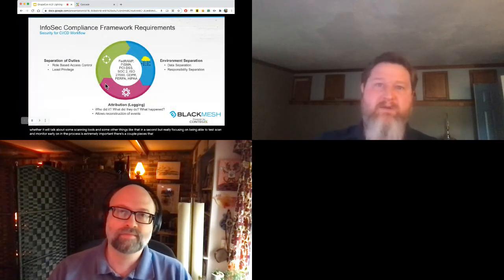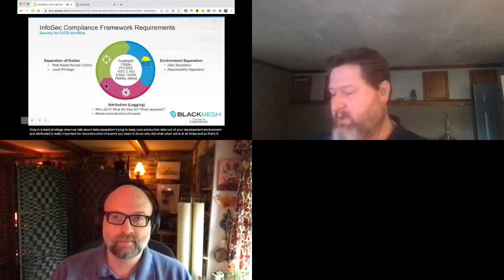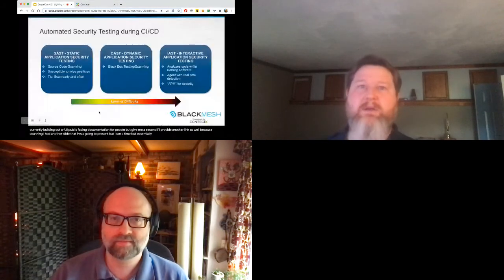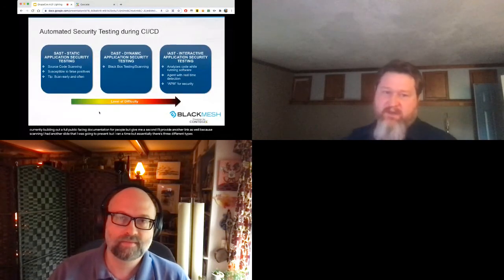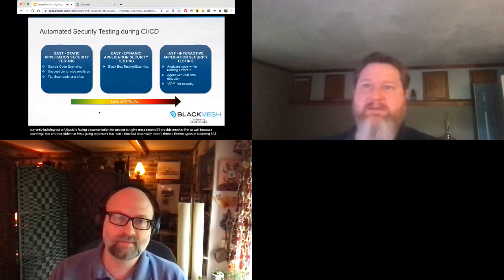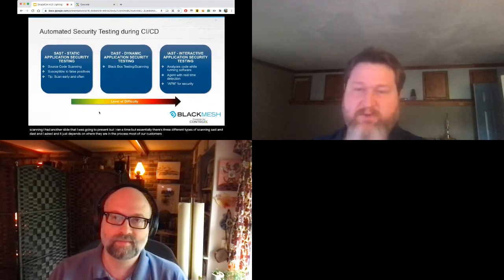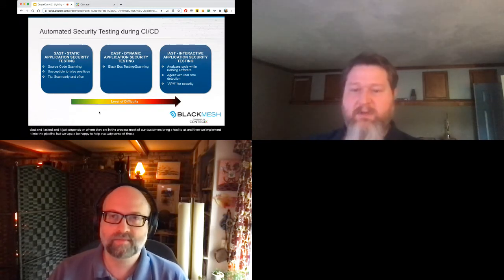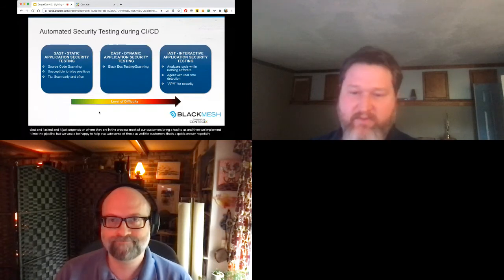The Ultimate Drupal 8-9 SecDevOps Workflow / DrupalCon North America 2021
When security and compliance meet workflow. This session explores how to create a dev workflow that meets compliance requirements.